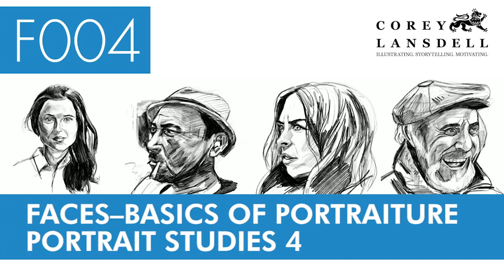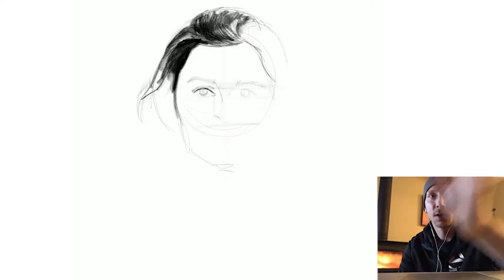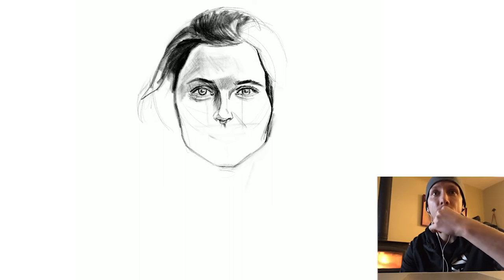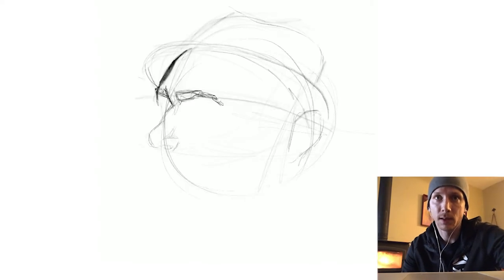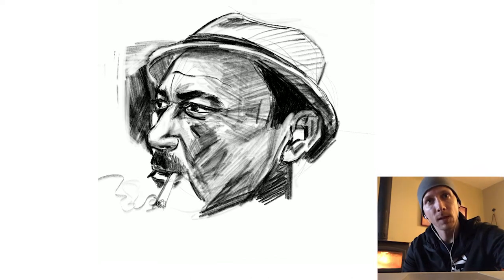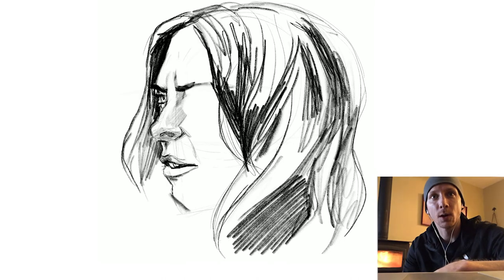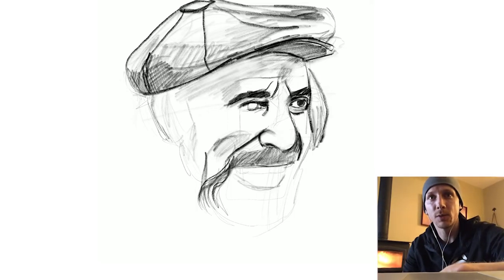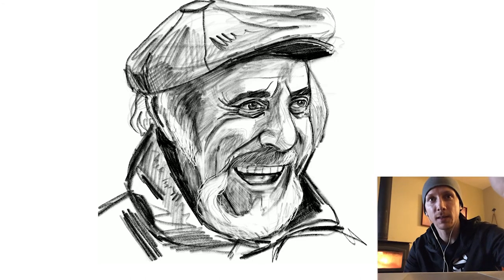F004–Faces - Basics of Portraiture - Portrait Studies 4 - Basic Portraiture Practice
This is the fourth in my series of process videos showing portraits I've created in Procreate for my book Faces - Basics of Portraiture. The book shares 92 portrait studies I created over that 30 day period as well as instruction on the basics of portraiture. You can access the book via

or

This video shares the first 4 videos.

There is a stripped-down preview version on my website as well if you would like to access it there.

For further instruction on portraiture, I recommend the following.

Figure Drawing Design and invention

And

Bridgman's Complete Guide to Drawing from Life

Partner with me as I create portraits, art, comics and novels!